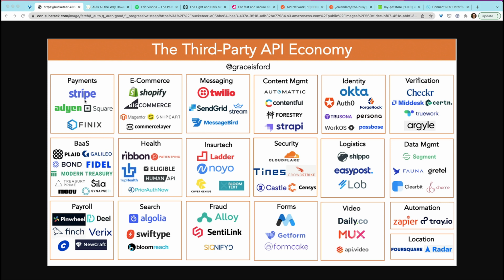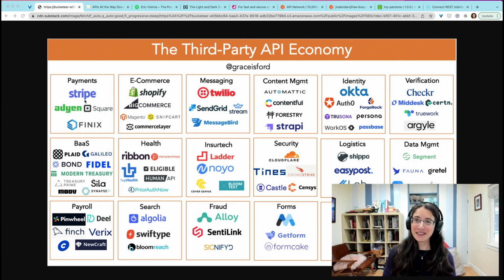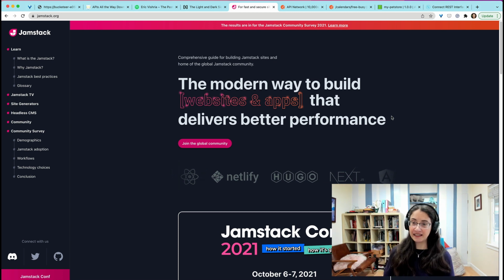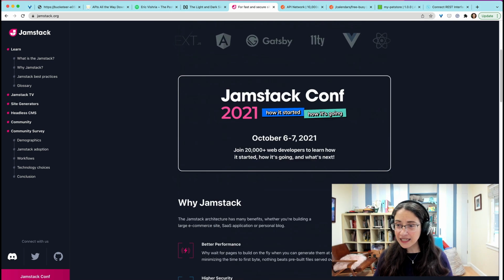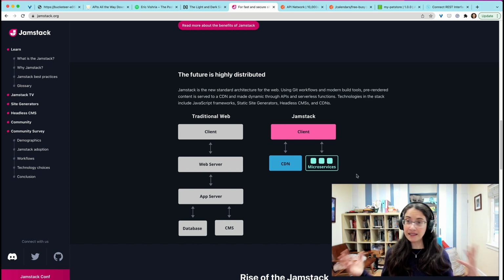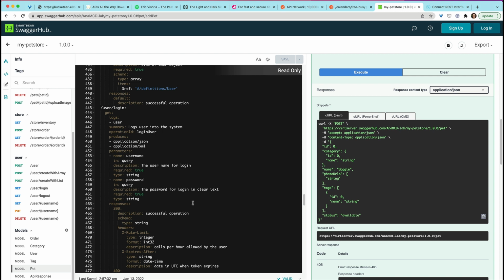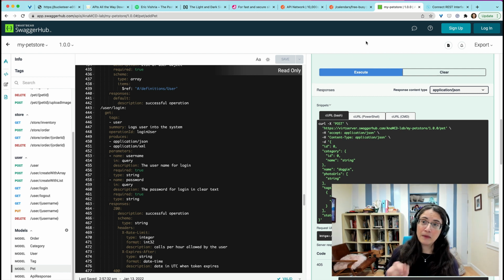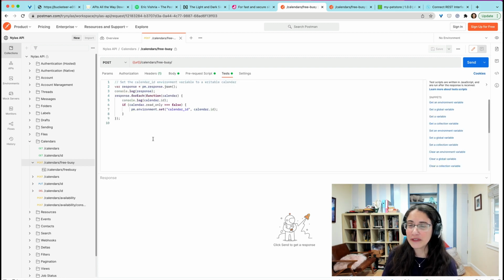It is an API Economy and SaaS products can join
API Economy is booming and provides many services that make SaaS development easier. Adding great public APIs to your product is also easier than ever.

In this video, Gwen Shapira, usually the host of the channel shared everything she learned about APIs, API Economy, and building great public APIs in the last week.

A great podcast episode about SaaS in general with good insights about API economy

Jamstack - using the API economy to get away with no backend